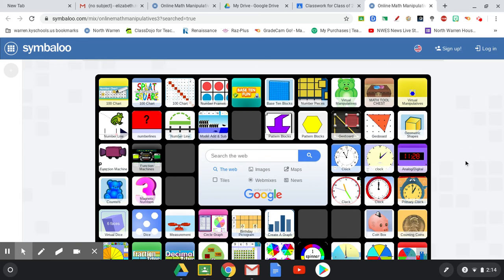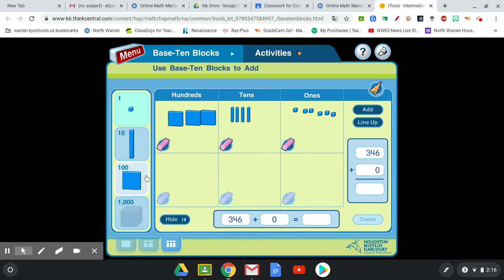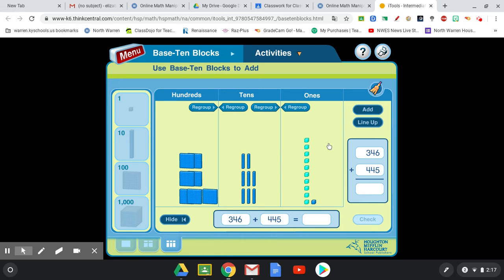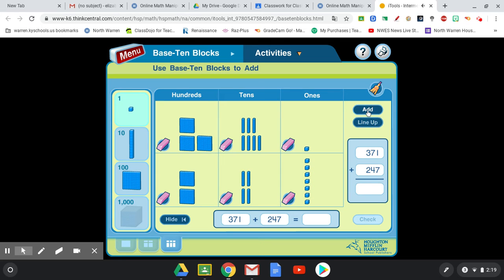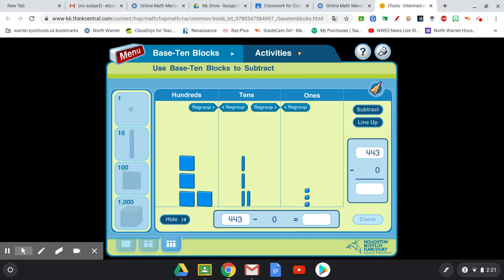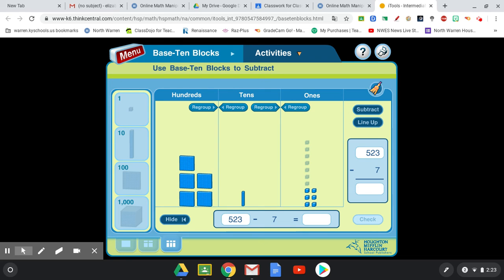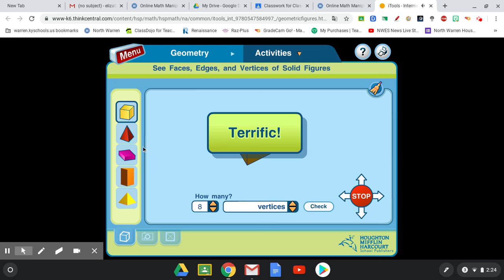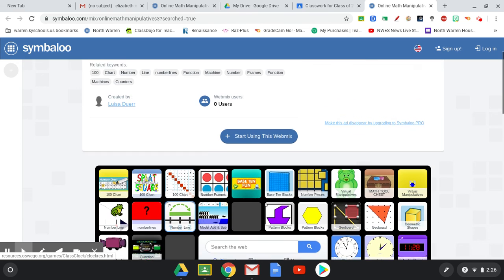Online Math Manipulatives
Math Manipulatives